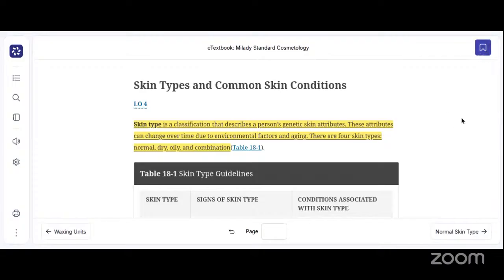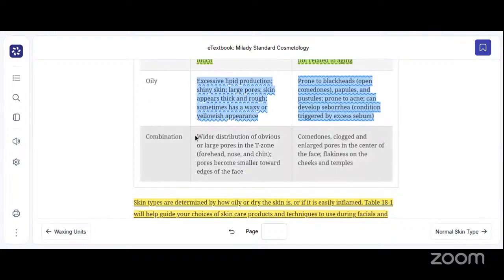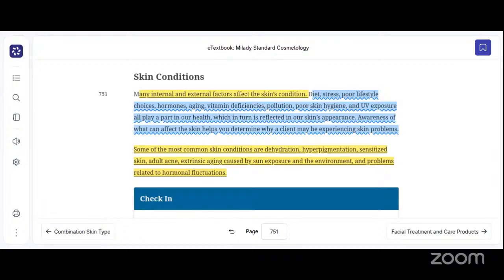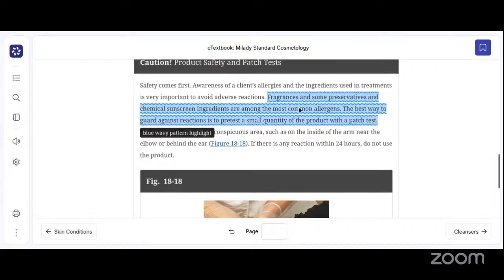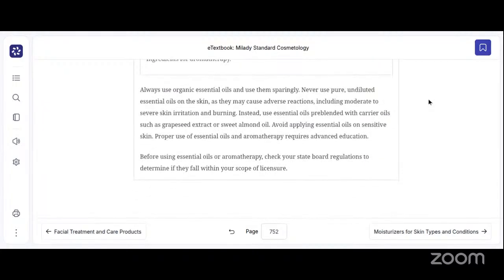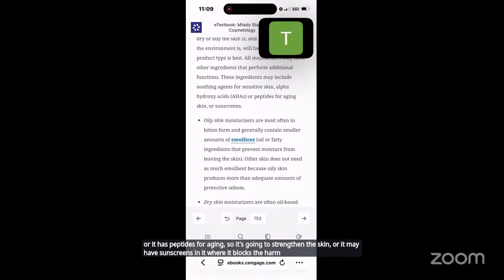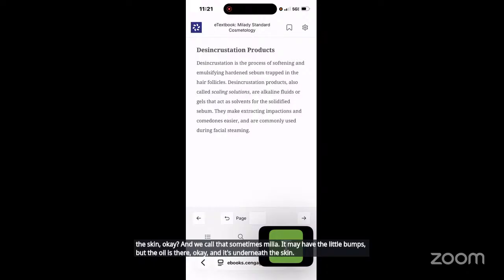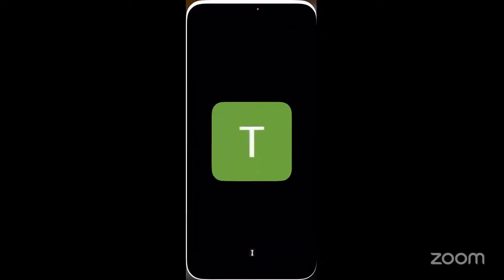DCI Cosmo's facial continues